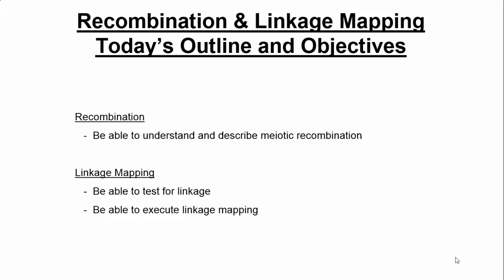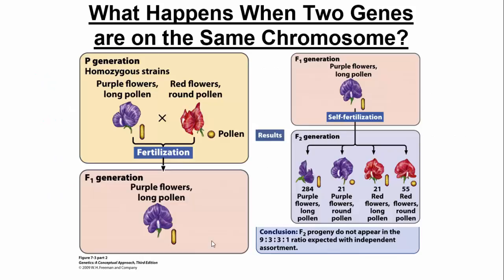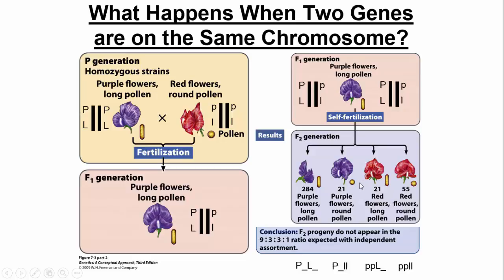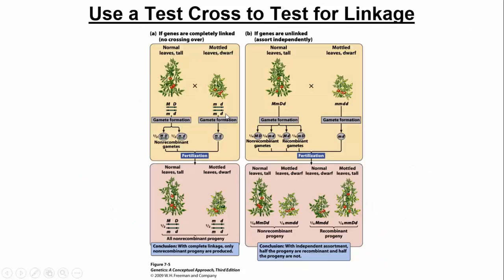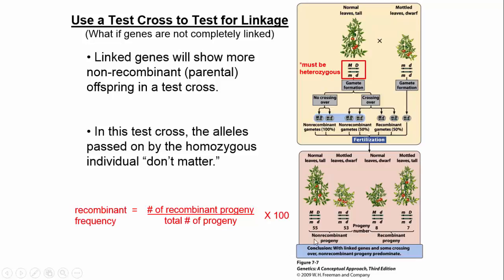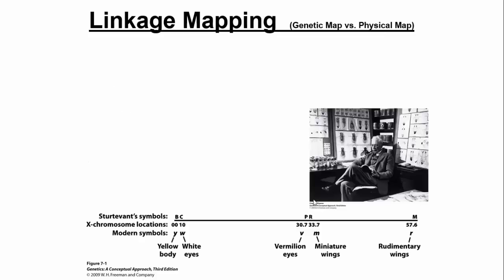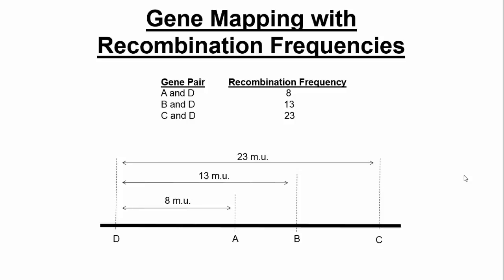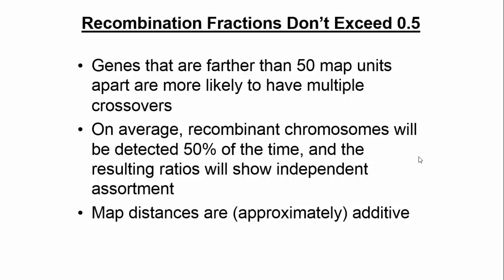Recombination and Linkage